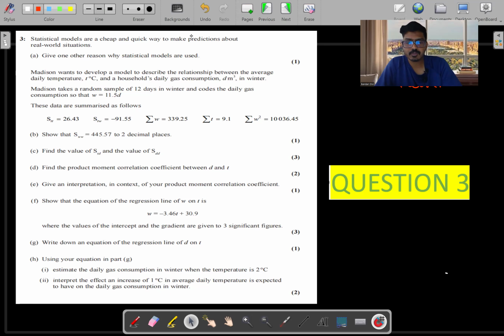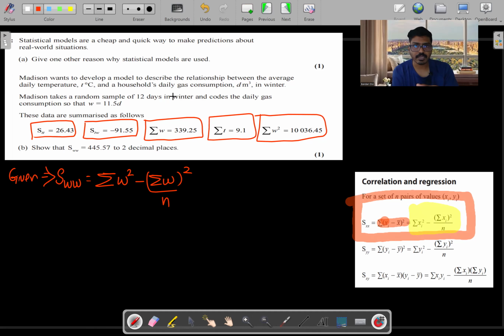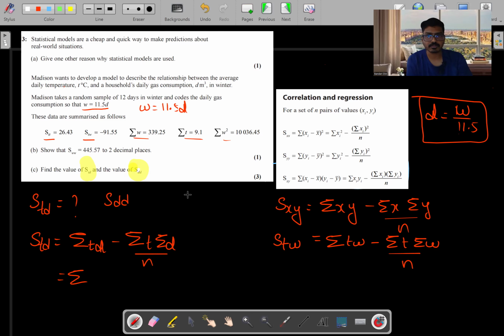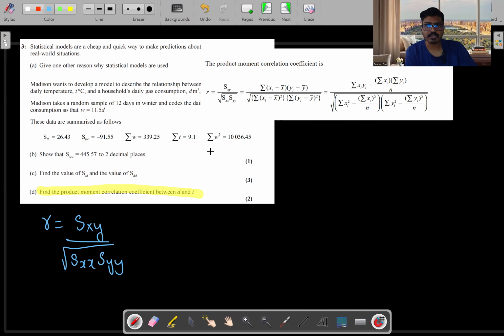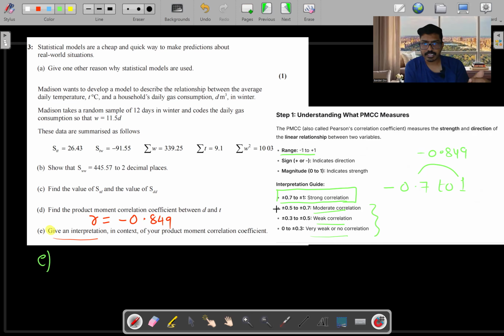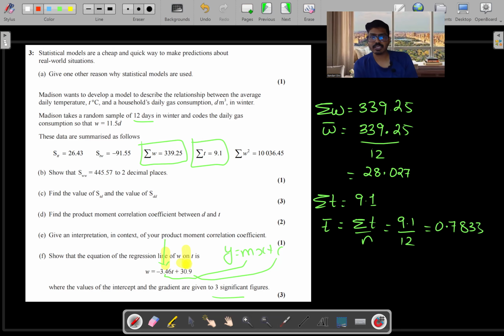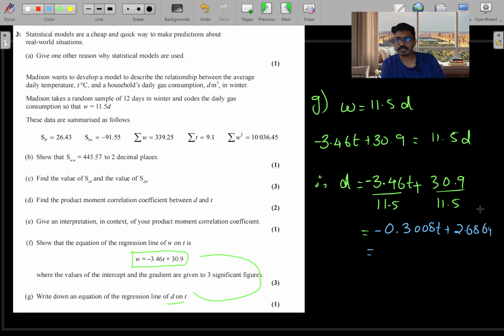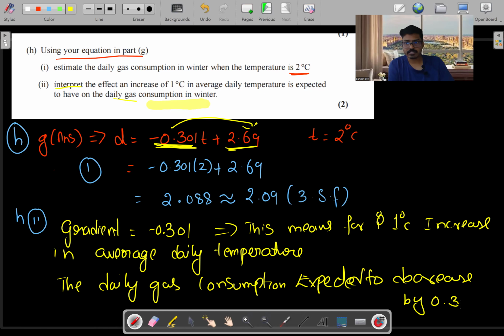Edexcel IAL S1 May 2025 Statistics Paper WST01: Step-byStep Solutions for Question 3 🔥 [Unofficial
IN this video, I solve the Pearson Edexcel International A Levels Mathematics WST01\01 (May/June 2025) Past Paper step by step. Each question is explained in detail, making it easier for you to understand the concepts, techniques, and exam-style solutions.

Pearson Edexcel A Levels Maths 2025, Edexcel International A Level Maths WMA11/01, Edexcel May June 2025 Maths Paper 1, WMA11/01 step by step solutions, A Level Maths past paper solutions, Edexcel IAL Mathematics Paper 1, Pearson Edexcel past paper explained, Edexcel Maths Paper 1 walkthrough, A Levels Maths exam tips 2025, solve Edexcel past papers, A Level Mathematics

Unit: Statistics S1 (Coded WST01/01). This is a pure statistics paper, typically covering topics like data presentation, probability, statistical distributions, and correlation/regression.🚀 Ace your IAL Statistics 1 exam! In this video, I provide a complete walkthrough of the Pearson Edexcel International Advanced Level (WST01) Statistics S1 paper from May 2025.

I'll guide you through every single question, showing you the methods and tricks you need to secure top marks. This is the perfect resource for revision, whether you're preparing for your mock exams or the real thing!

📚 Paper Details:

Subject: Mathematics

Unit: Statistics S1 (WST01)

Level: International Advanced Subsidiary/Advanced Level